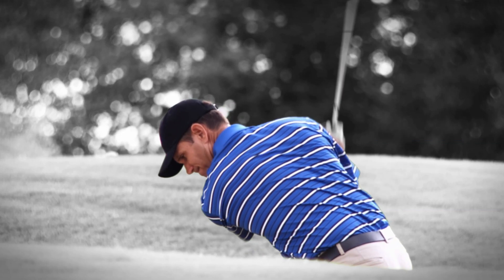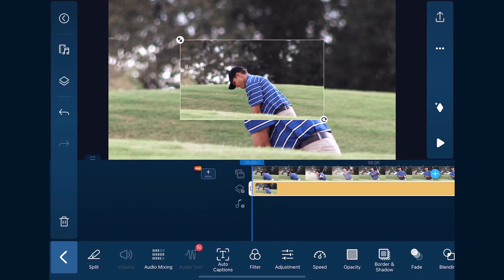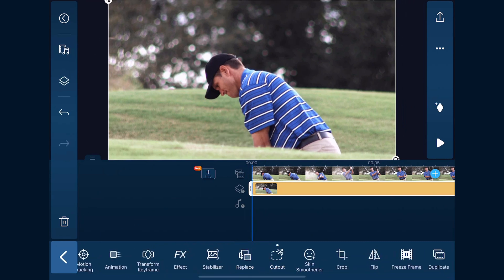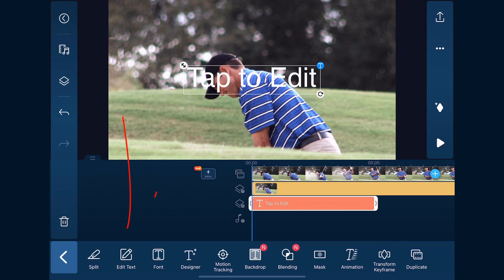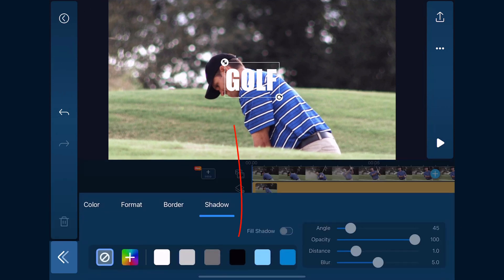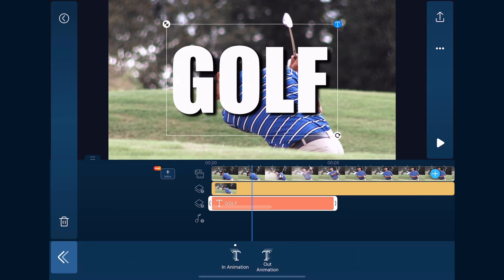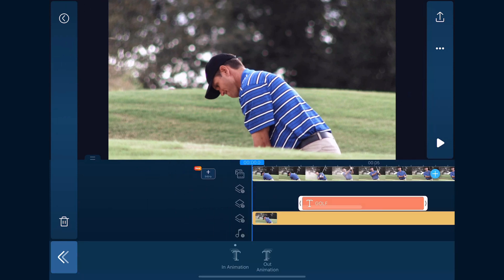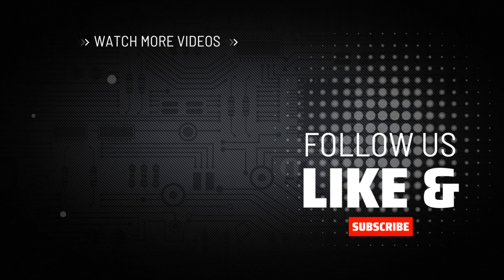Add Text Behind a Person in Under 5 Minutes | PowerDirector App iOS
How to add text behind a person in under 3 minutes using the PowerDirector mobile video editor app for Android and iOS. Learn how to overlay duplicate clips and remove the background from one clip to place text between them and make it appear that the text is behind the person or object. This effect can be used in any type of video and is useful for making text more dynamic. This is one of the best video editing apps for Android iPad iPhone or iOS.

0:00 Text Behind Person Demo
0:19 Remove Background
1:43 Add Text
3:35 Move Text Behind Person
3:51 Make Background Black & White
4:19 Insane Title Animation
PowerDirector App Android ➜
PowerDirector App iOS/iPhone ➜
CyberLink Mobile Apps ➜
Grow Your YouTube Channel
PowerDirector University On the Web
Title: Future Focus Version B
Composer: Joshua Mosley
Album: MusicBOX Collection 2
Publisher: Digital Juice Music, INC.

Title: Solice
Composer: Jacob Bergmann
Album: Music Box
Publisher: StackTraxx Music, INC